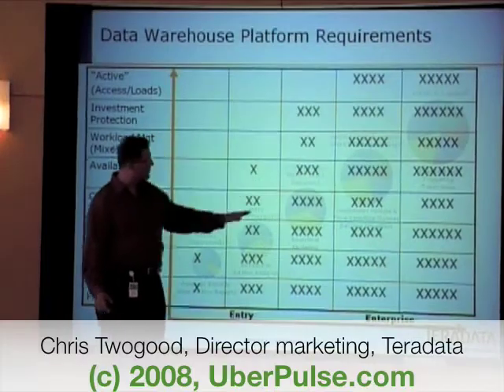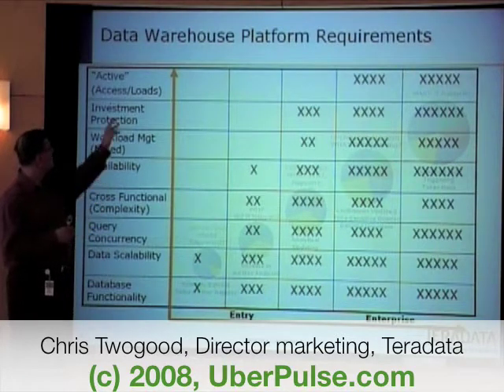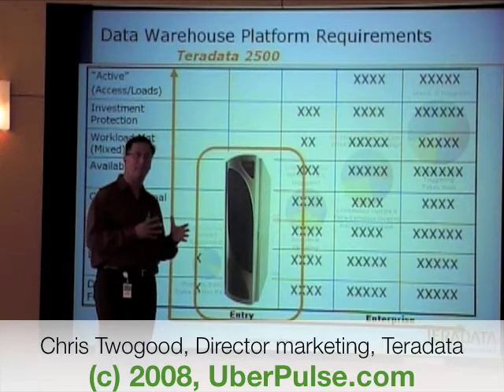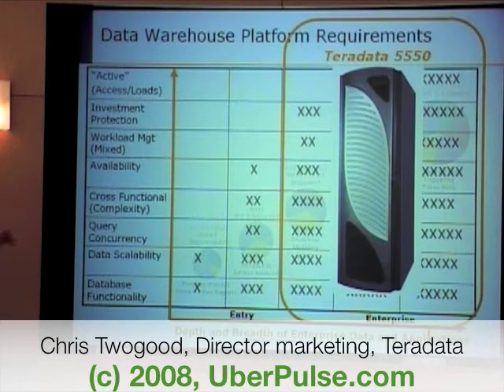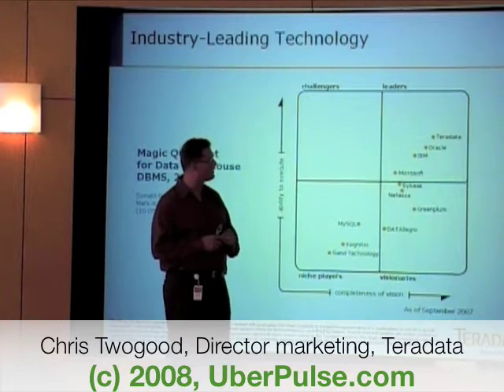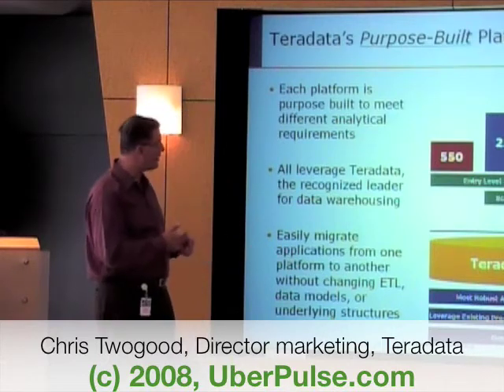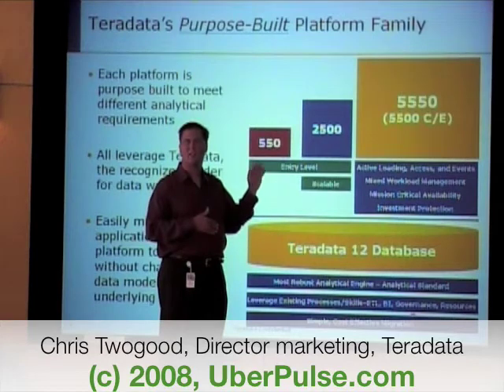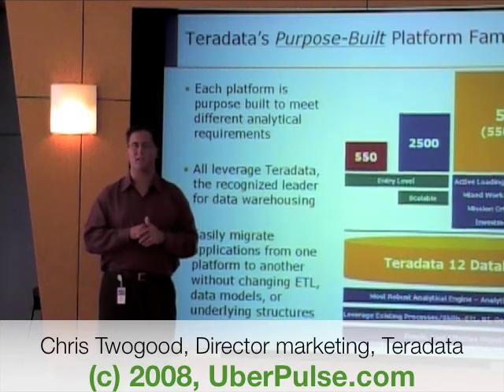Teradata: Data Warehousing Competitive Landscape Part 2